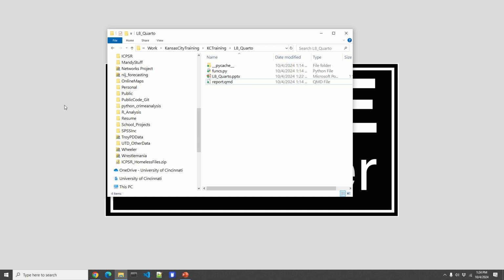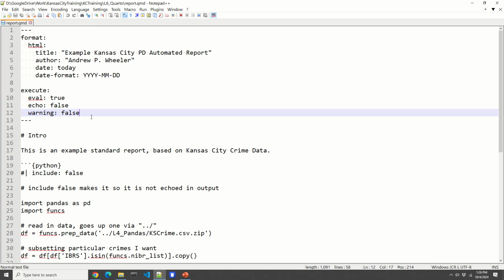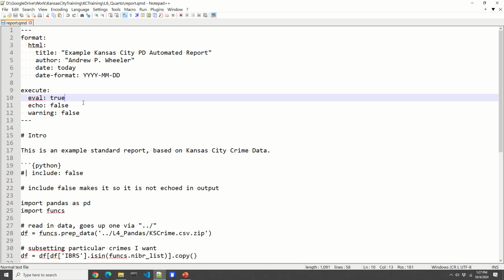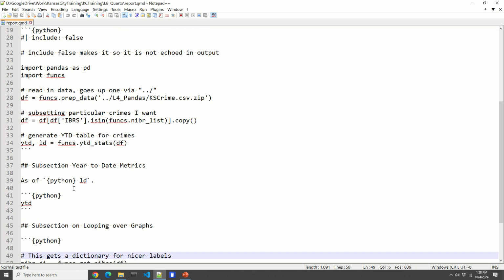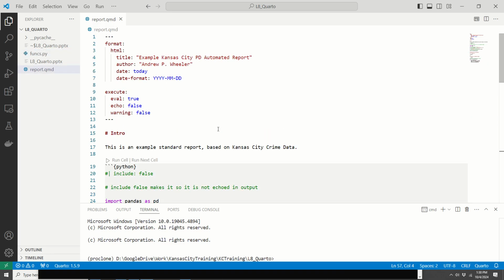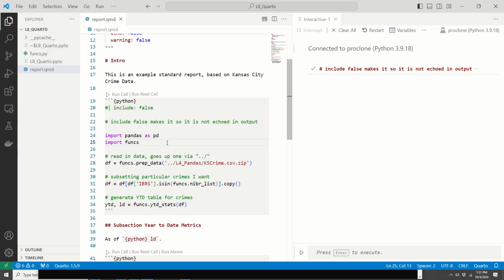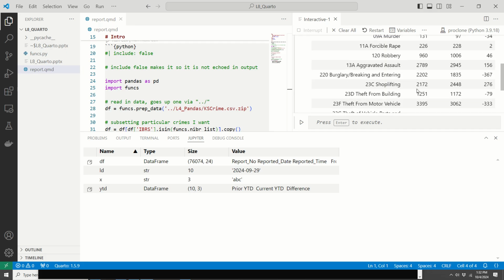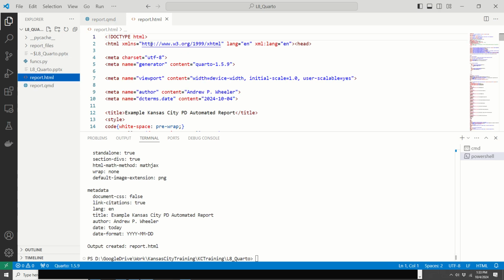Tutorial on Using Quarto + VS Code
Example python training I delivered to Kansas City crime analysts. An intro to using Quarto + VS Code to create standardized reports.

for my data science for crime analysis book. And get in touch if you would like similar python training for your analysts.